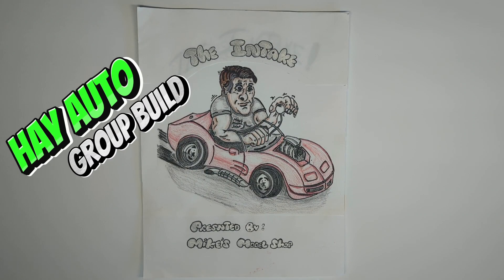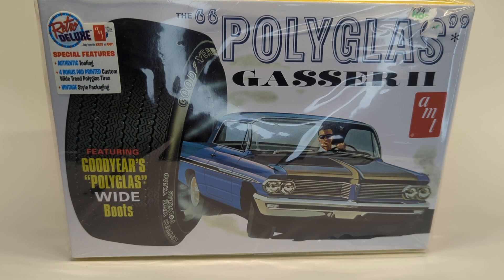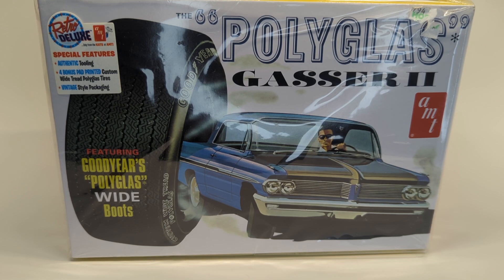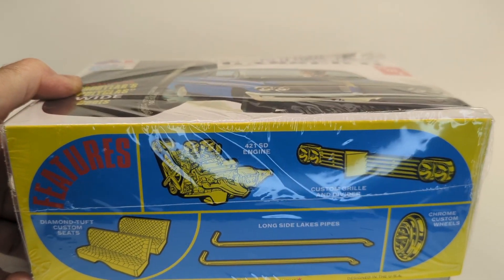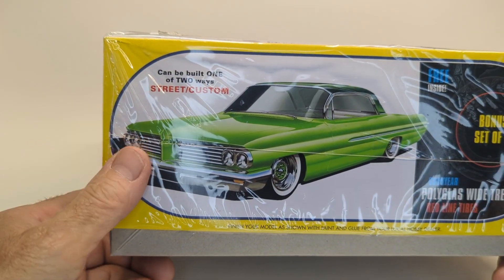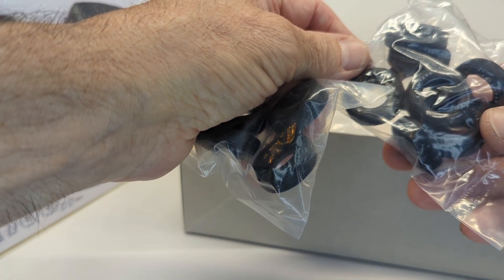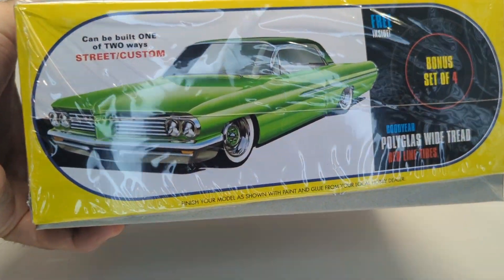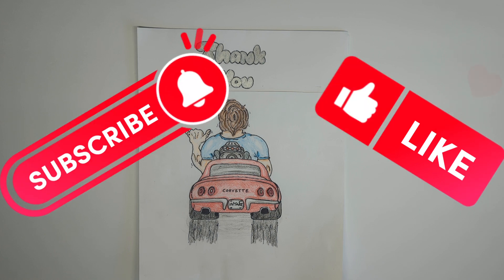Entry video for KustomGB hosted